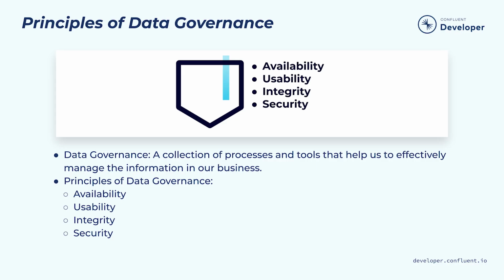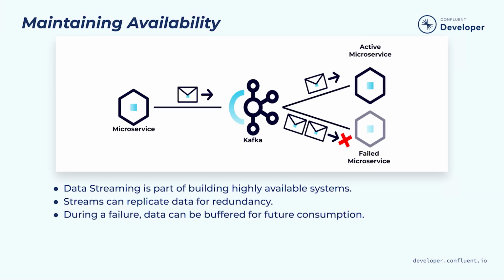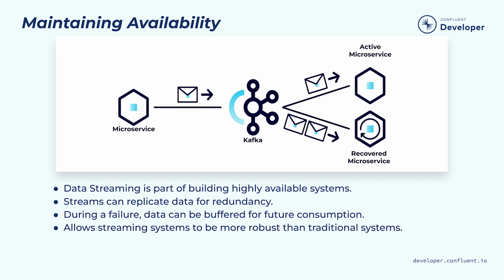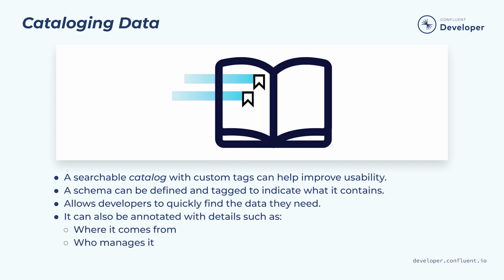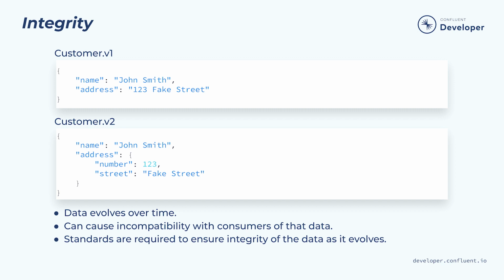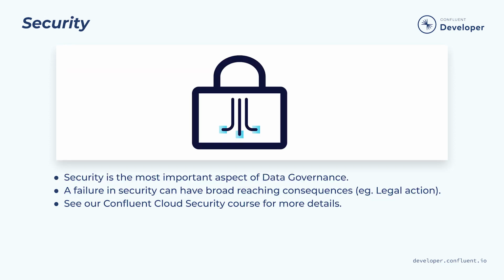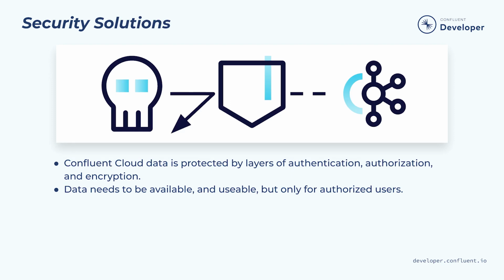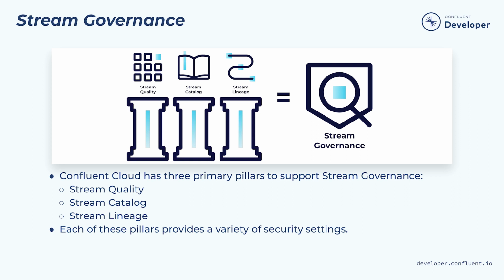Stream Governance | Streaming Data Governance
| Data Governance is a set of processes and standards that allow businesses to effectively use the information they are collecting. It focuses on the principles of Availability, Usability, Integrity, and Security. In this video, we will outline each of the principles and discuss how they relate to Stream Governance.

► Confluent Unlocks the Full Power of Event Streams with Stream Governance